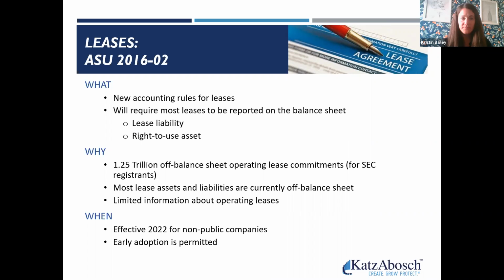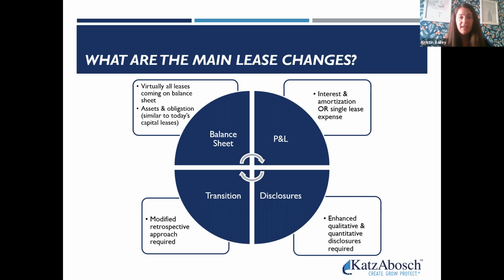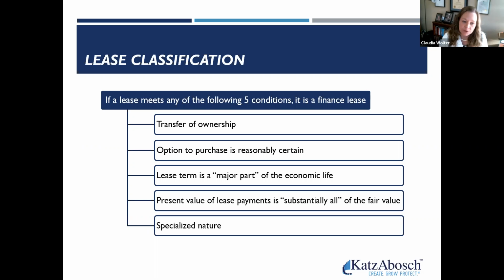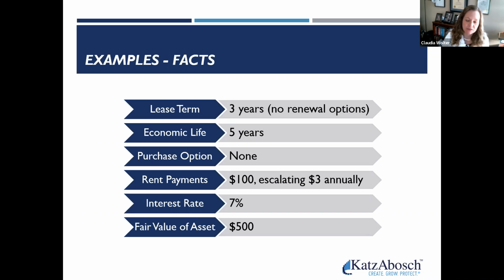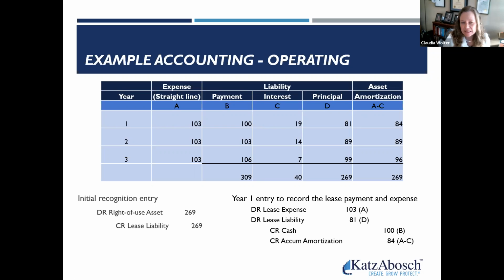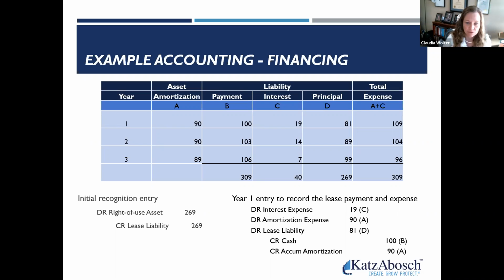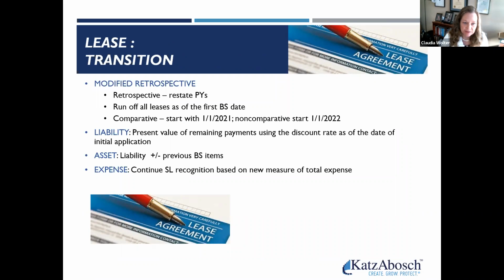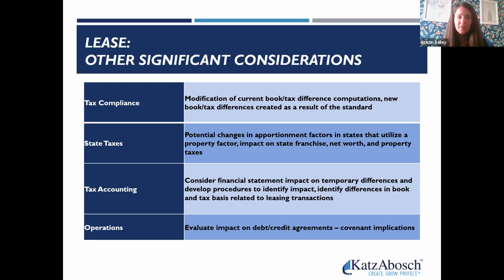MCN Accounting Resource Group - Lease Accounting Changes...Are You Prepared